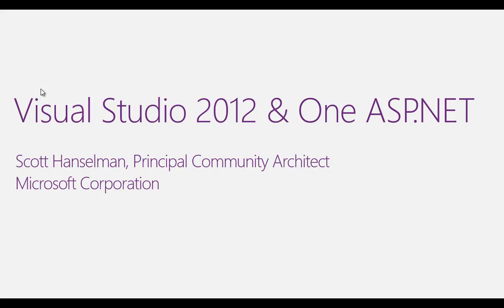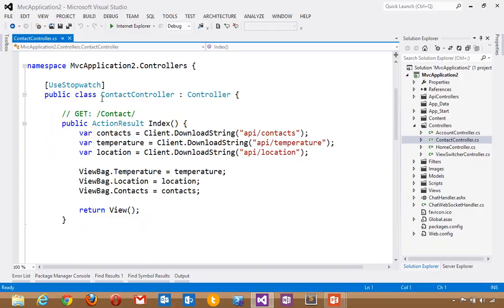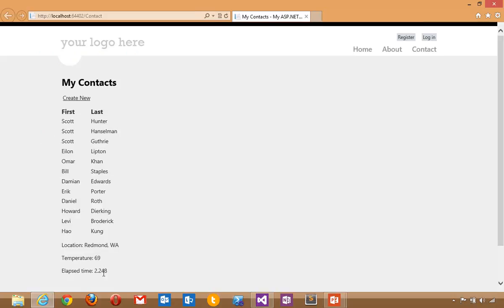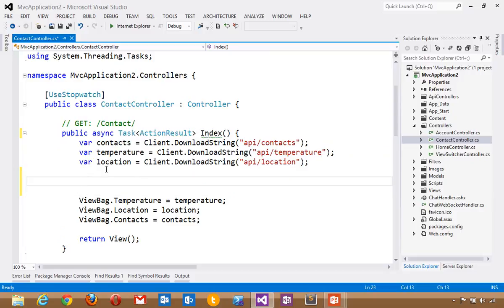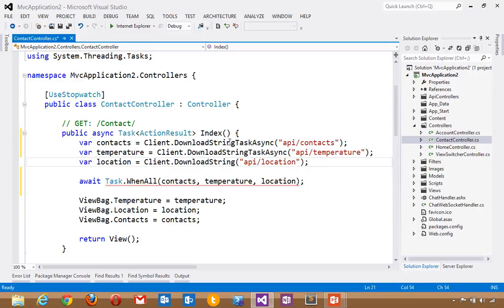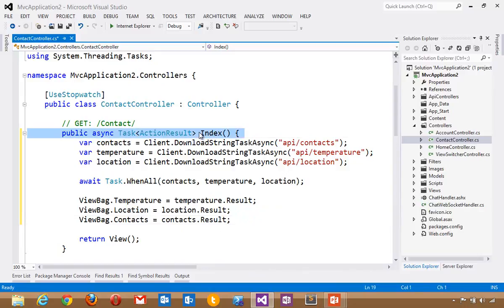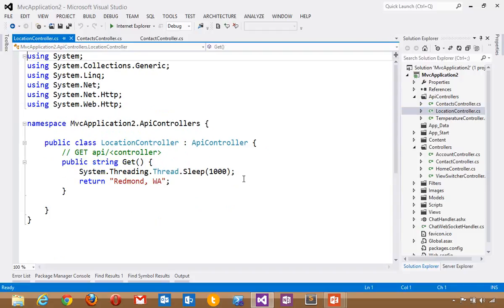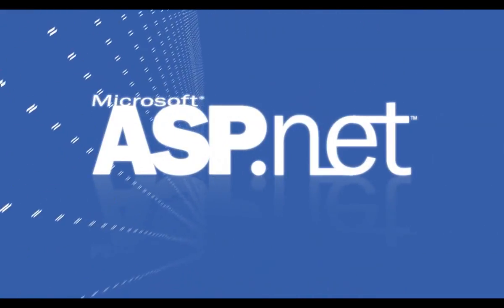Async and Await